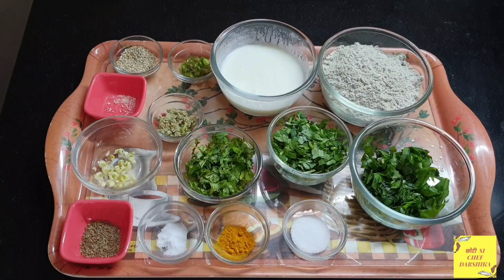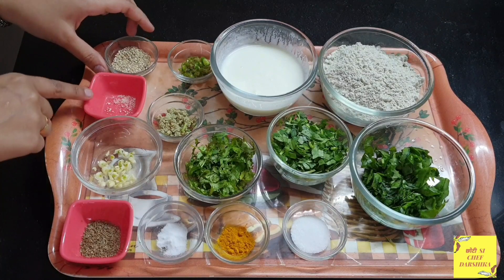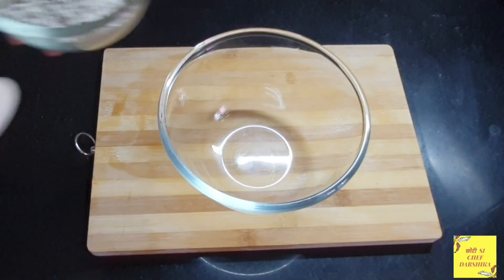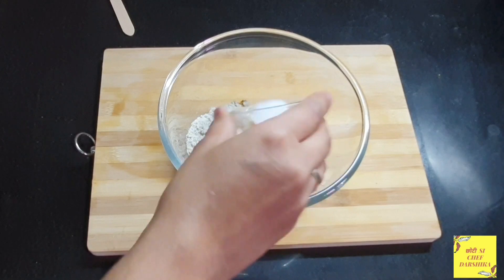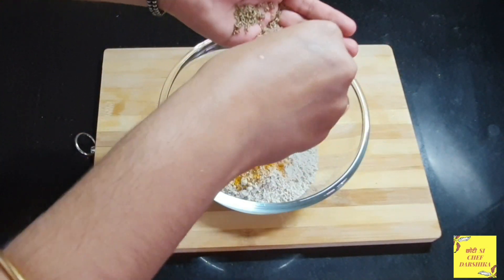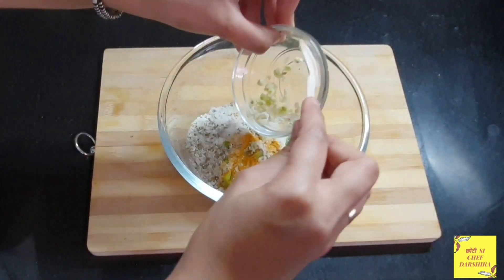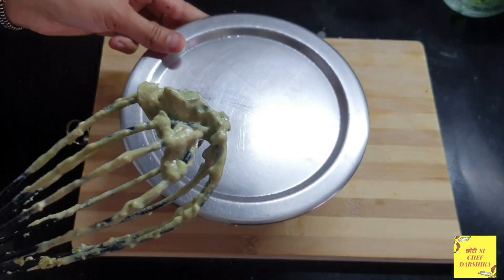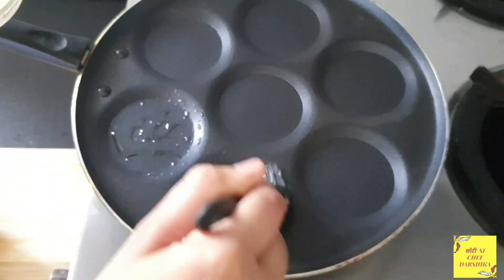CRISPY BAJRA TIKKI | BY CHOTI SI CHEF DARSHIKA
It is a low calorie dish. Loaded with minerals n vitamins.It is good source of protein n calcium.
It is also rich is dietary fiber, which makes it easy in bowel movement. It is an easy to go meal which takes 10- 15 min.

Ingredients are below:
1 cup millet / bajra flour
½ cup spinach leaves
½ cup fenugreek leaves
¼ cup coriander leaves
Salt according to taste
1 tsp ajwain
½ tsp turmeric powder
1 tbsp til/ sesame seeds
A pinch of baking soda
A pinch of heeng
½ cup curd
1 chopped chilli
1 tsp grated ginger
1 clove of chopped garlic

Byeee